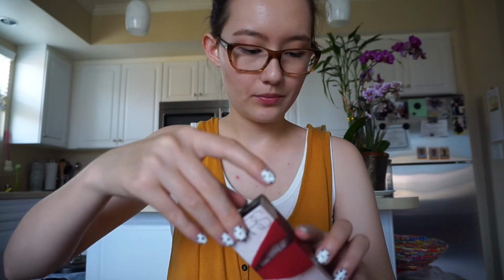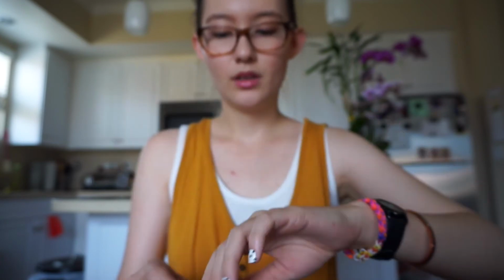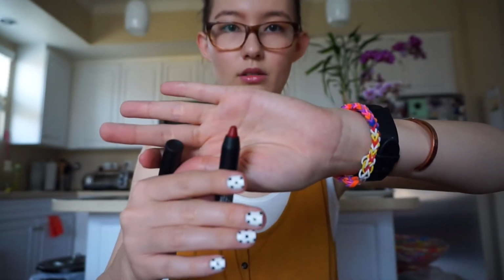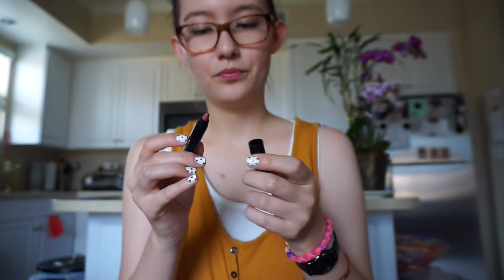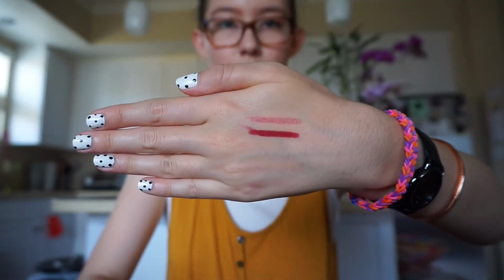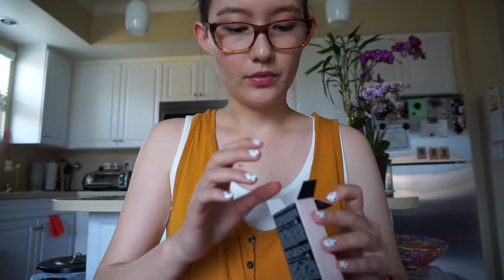Sephora Haul | dear sora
Hello everyone! It's so good to be back on track with making videos. I finally finished my three 8-week courses which means I have a lot of time to make videos - or actually edit :).

// S P E A K I N G   P O R T I O N //
Eyes: The Face Shop - Lovely Me:ex eyes
Lips: Clinique Chubby Stick - Whoppin' Watermelon

Tripod: Slik 504QF-II